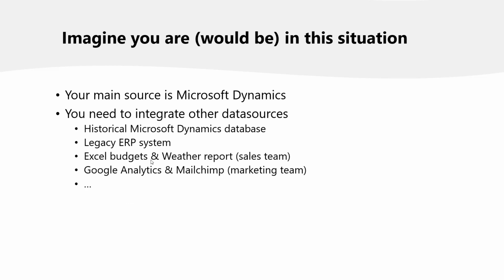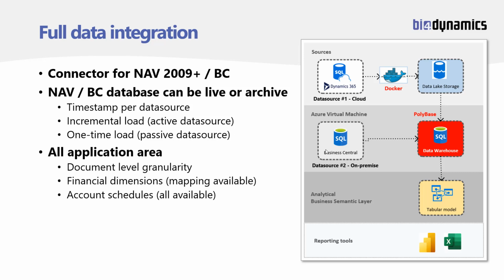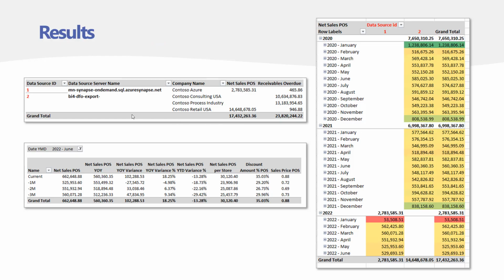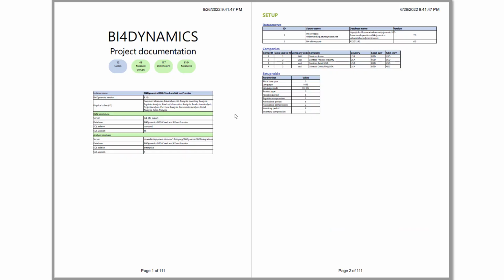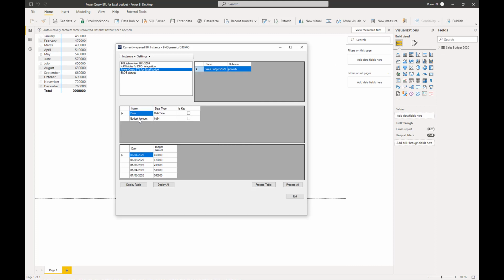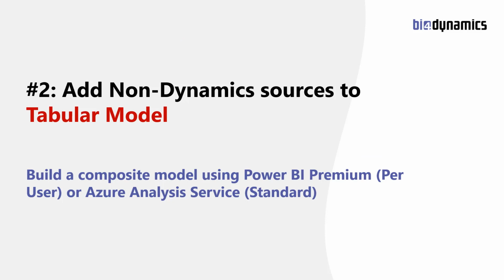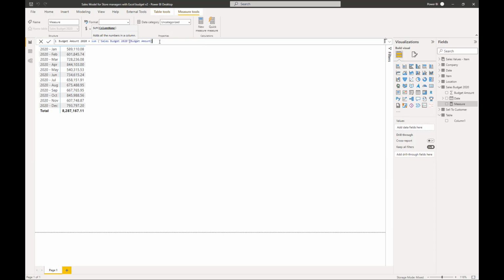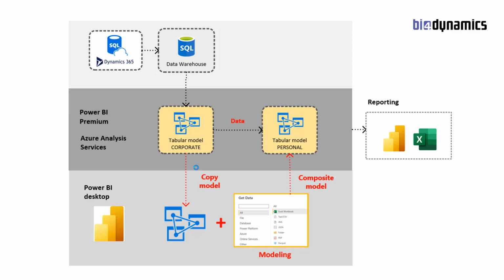Data Integration & BI 101: Your Guide to a Successful Integration & BI Strategy with BI4Dynamics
Are you struggling to get access and visibility into real-time data? Do you need a better way to manage your many data sources?

Businesses need accurate and up-to-date information and insights to stay competitive and elevate performance - data integration is the first step to success! Rethink your company’s data integration and business intelligence strategy with BI4Dynamics.

Discover how to maximize your data, unify your data tools and technologies, and boost profitability by leveraging BI4Dynamics’ integration options.